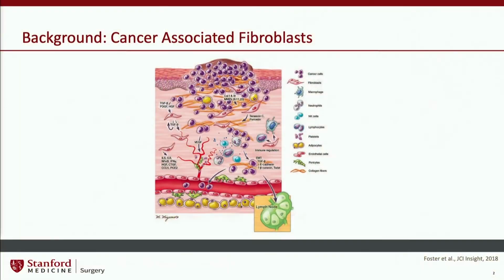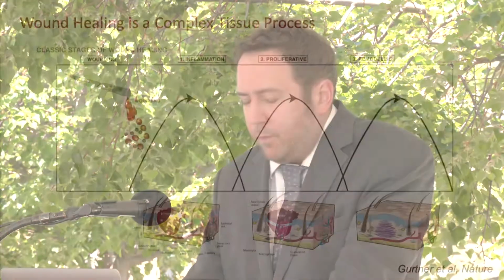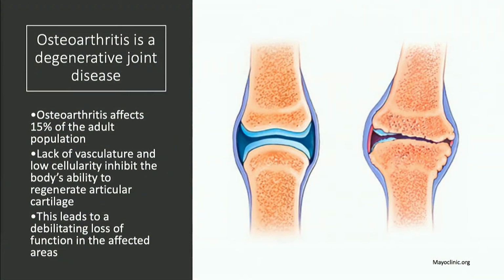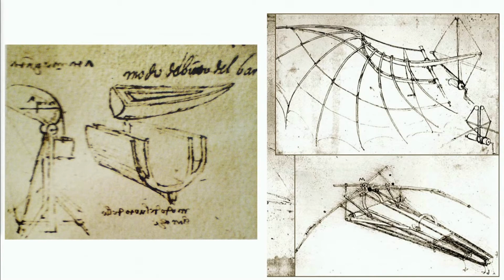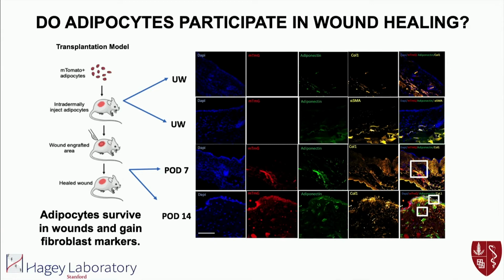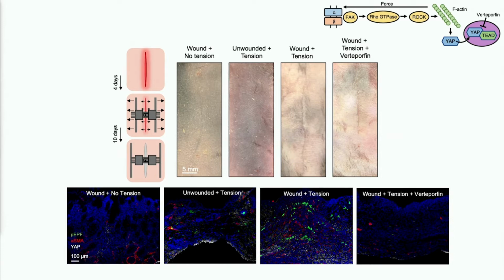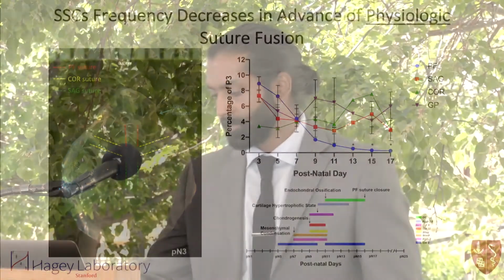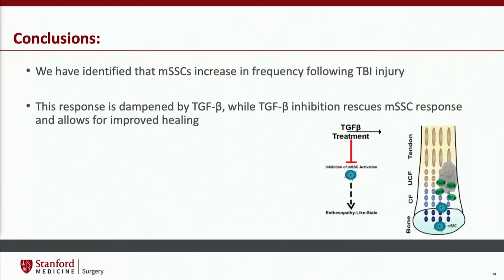Holman 21 - Basic/Translational Science Oral Presentations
Eight abstracts were selected for oral presentations in the Basic and Translational Science category at this year's Holman Day. The award for the best presentation in this category was given to Dr. Zeshaan Maan.

00:00:52 Dr. Deshka Foster presents "Cancer-associated fibroblasts share highly-conserved phenotypes and functions across tumor types and species"
00:15:43 Michael Januszyk presents "Integrated Spatial Multi-omics Reveals Fibroblast Fate During Wound Healing: A Novel Framework For The Study Of Complex Tissue"
00:27:28 Lauren Koepke presents Regenerating Articular Cartilage by Skewing the Skeletal Stem Cell Fate"
00:39:43 Dr. Zeshaan Maan presents "NeuroStitch: Nanofabrication of a Biomimetic Peripheral Nerve Interface"
00:51:50 Nicholas Guardino presents "Adipocytes in dermal wounds undergo conversion to pro-fibrotic fibroblasts that contribute to scar formation"
01:03:32 Shamik Mascharak presents "Regenerative skin healing through targeted modulation of Engrailed-1 expression"
1:17:25 Siddharth Menon presents "Transplantation of Skeletal Stem Cells and Wtn3a Prevents Re-synostosis Following Surgical Repair of Craniosynostosis in Coronal Sutures of Twist-1+/- Mice"
1: 28:32 Dr. Ashley Titan presents "The mSSC response after tendon-to-bone injury is dampened with aberrant TGF-β Signaling"